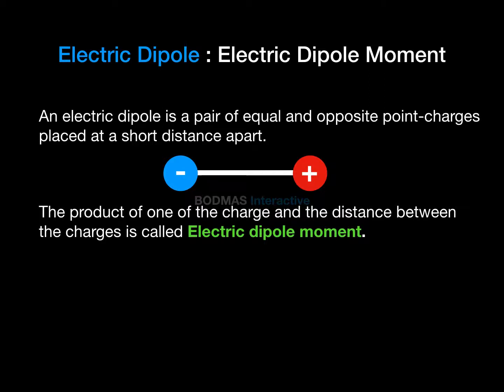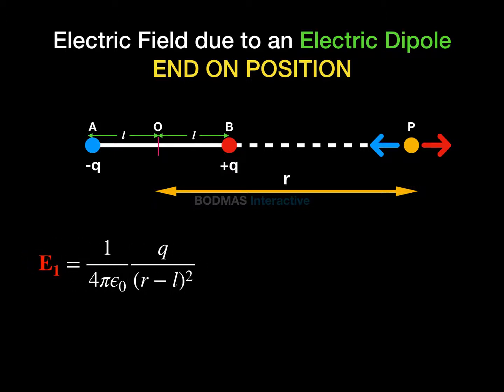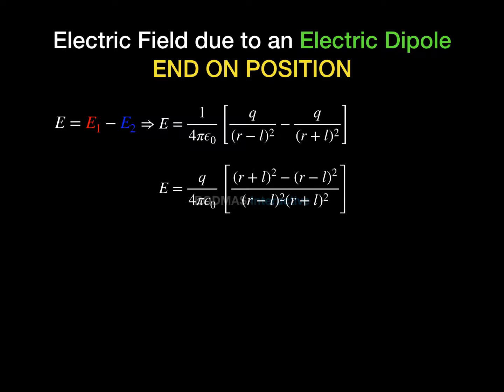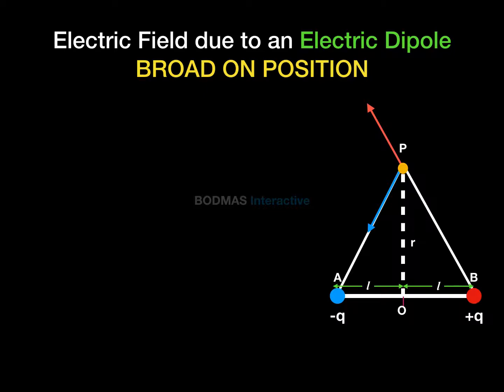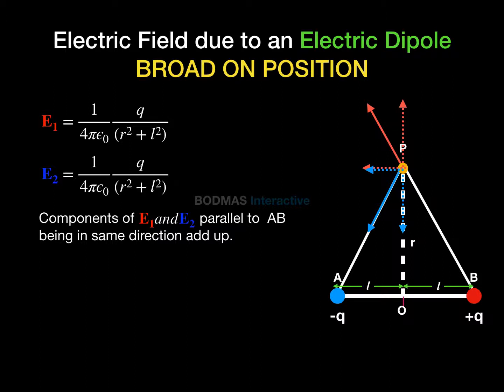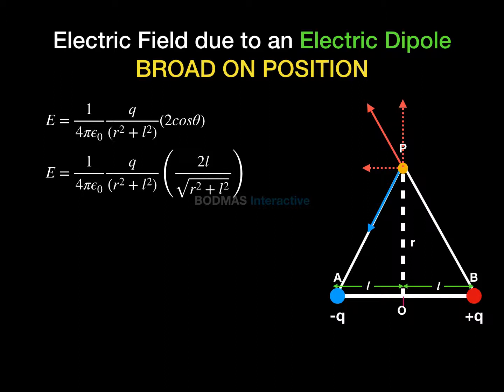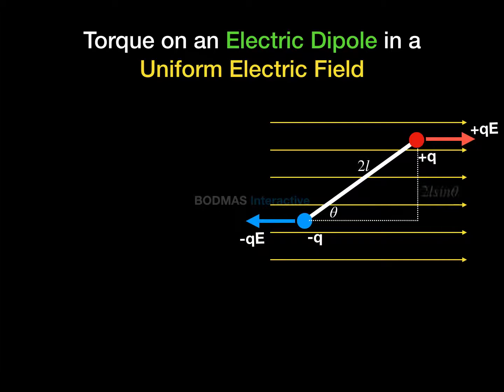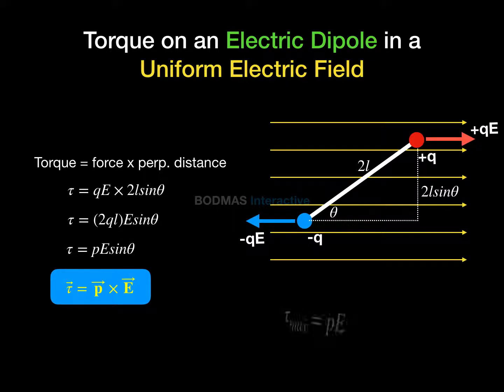Electric Dipole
Revise concepts of electric dipole with important derivations.